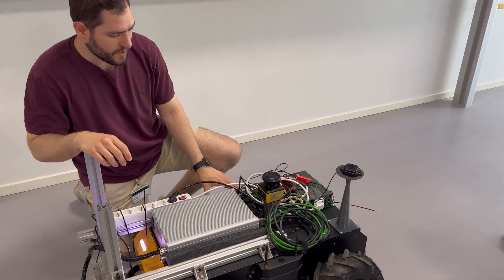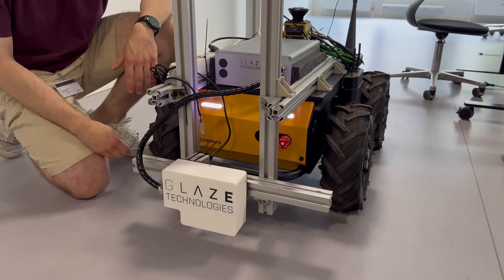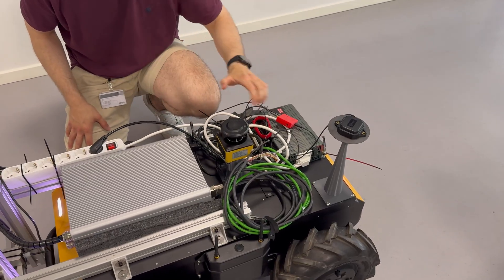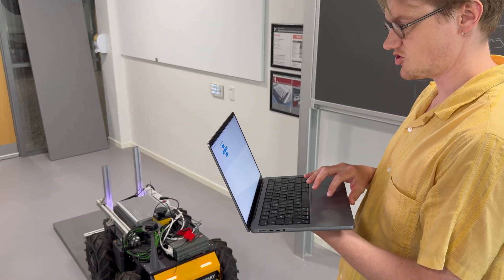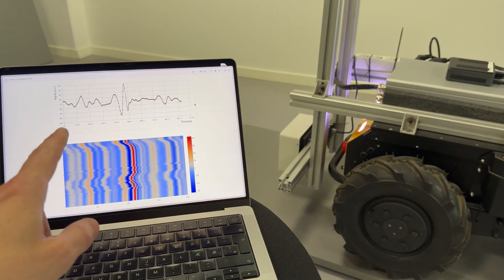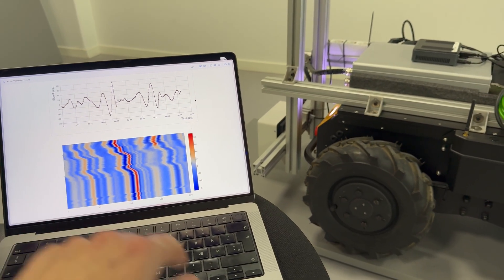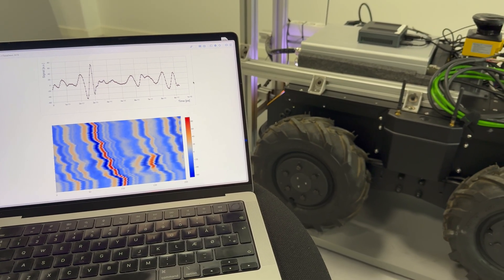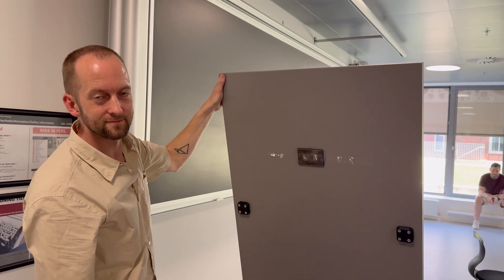Detecting hidden objects with terahertz using a remote controlled all terrain robot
As part of the Terra Salva project, DTU, SDU and GLAZE Technologies are developing a platform for autonomous robots equipped with a terahertz device. The combination allows for detection of, for example, hidden objects in/behind the floor or walls.
During a 2-day hackathon, we equipped the Husky robot with various sensors along with the terahertz system from GLAZE Technologies. The sensor and robot controls along with the sensor data were all integrated into the same system at the end of the hackathon.
In the next version we plan to attach a robot arm that will allow raster scans of walls or any other flat surface.

Terra Salva is a project between SDU, DTU and GLAZE Technologies funded by NFC.